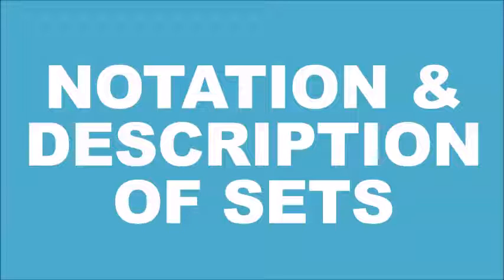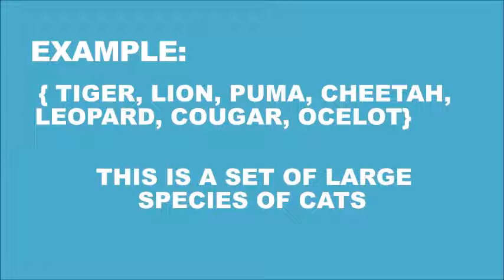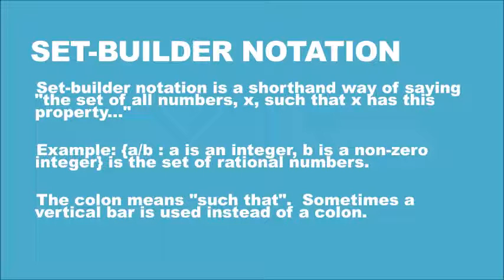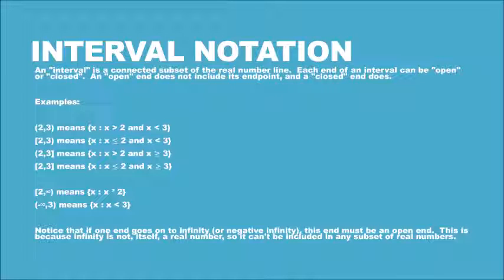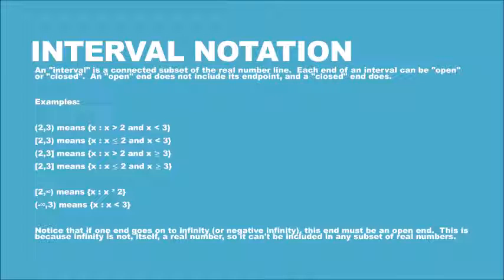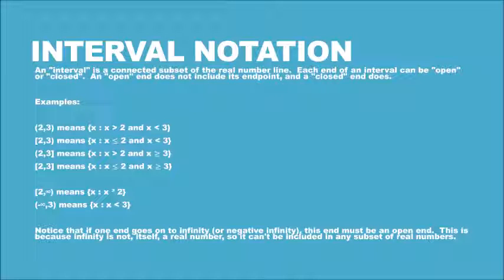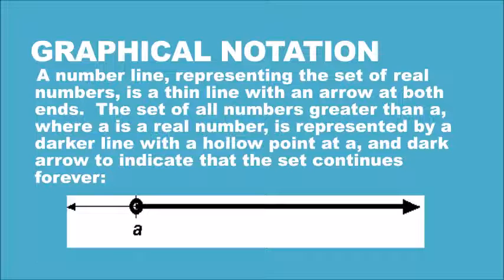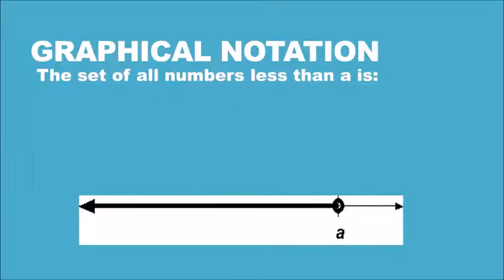Notation and Description of Sets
Mark Niño Carmen
John Carlo Cruz
Jan Ray Palileo
Harold John Ramos
Denisse Daiz
Mark Joy Geroso
Abbygale Regencia

G10 Pascal